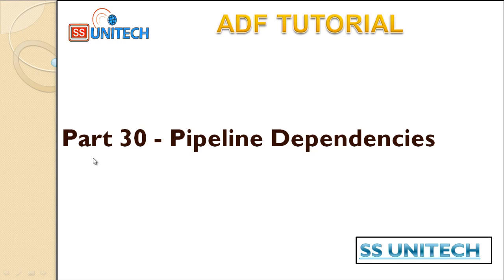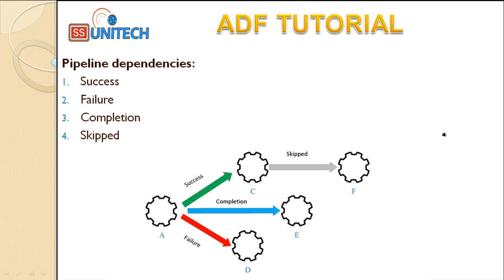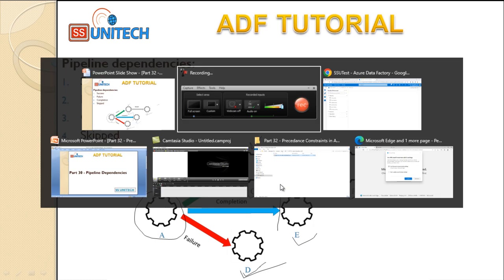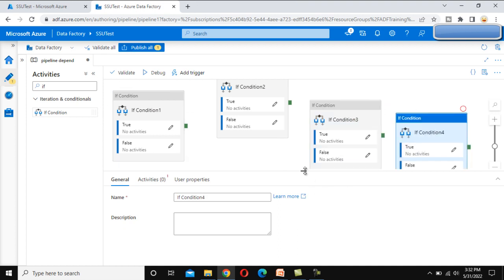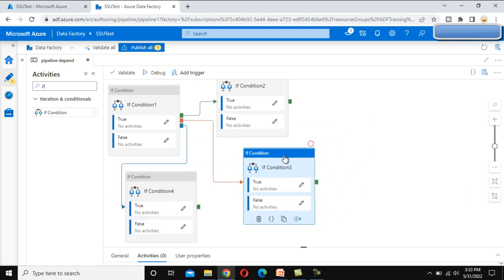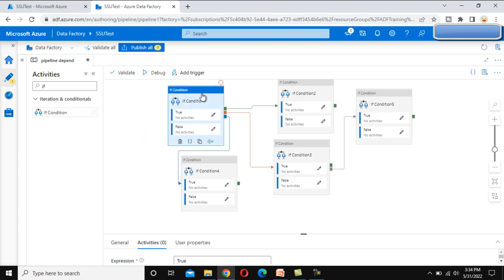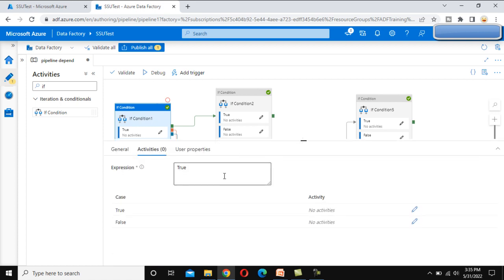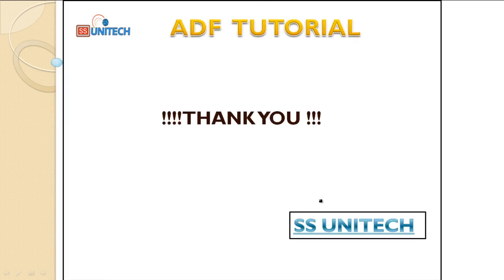pipeline dependency in Azure Data Factory | pipeline dependency in ADF | adf tutorial part 29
In this video, I discussed about pipeline dependency in Azure Data Factory